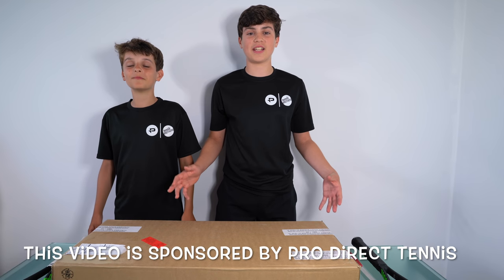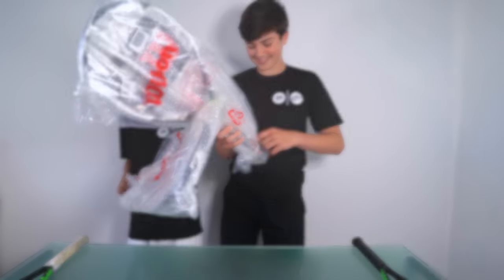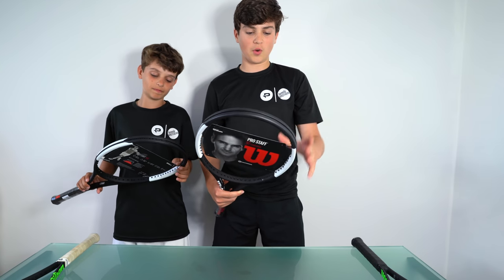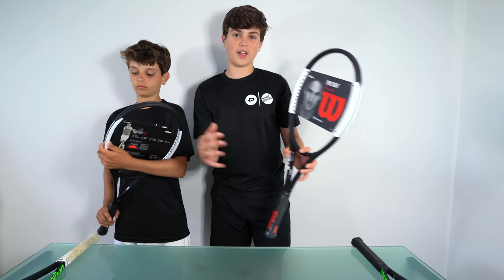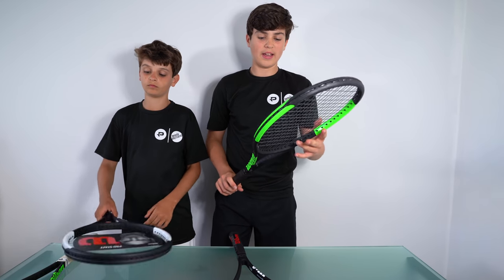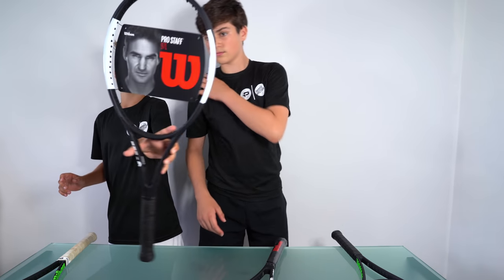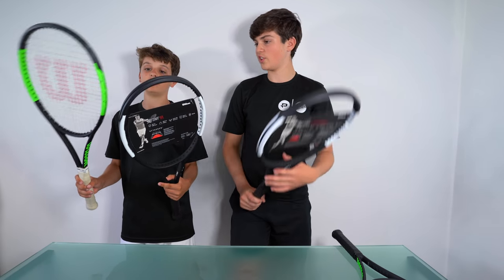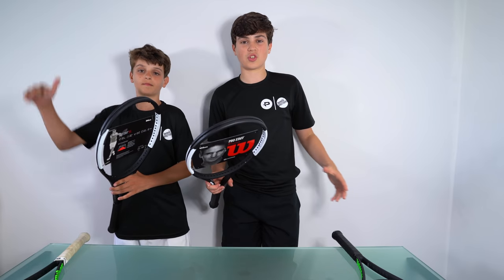UNBOXING & FIRST IMPRESSION - NEW ROGER FEDERER RACKET - WILSON PRO STAFF 97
Many thanks to Pro Direct Tennis who sent us these two rackets for free. We will also do a playtest next week to let you know what we think about the racket.

The VIDEO gear we use:
Main Camera: Sony A7 III
Main Camera Lens
Vlogging camera: Sony Cybershot RX 100 V
Backpack for all camera gear
Memory card 32GB
Memory card 64GB